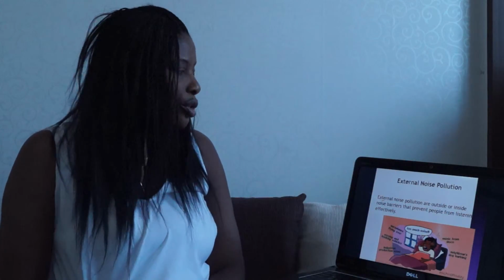ICP Project: PowerPoint Presentation Candace Johnson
Interpersonal Communication Project for HSCO508 - 14 May 2016.